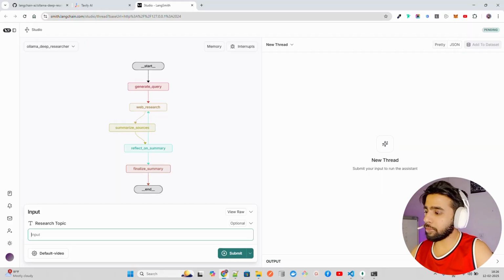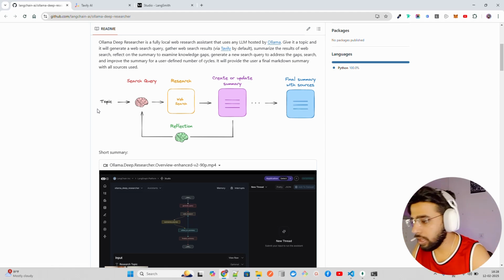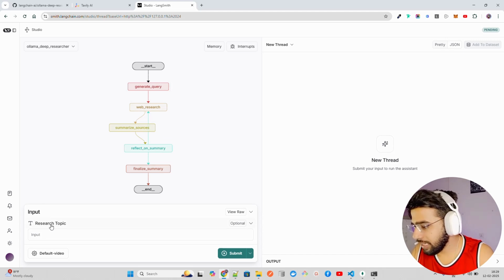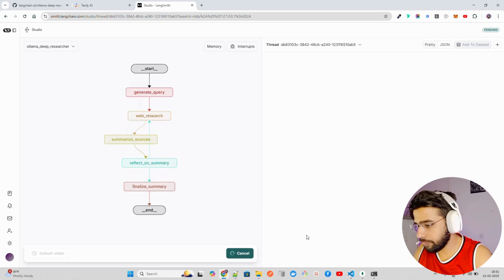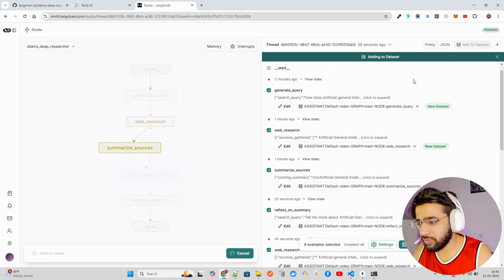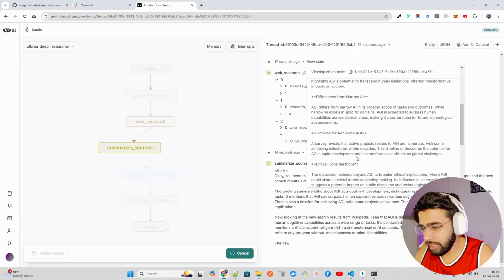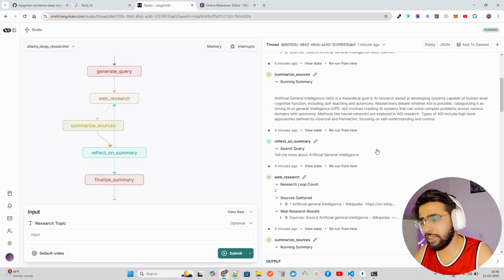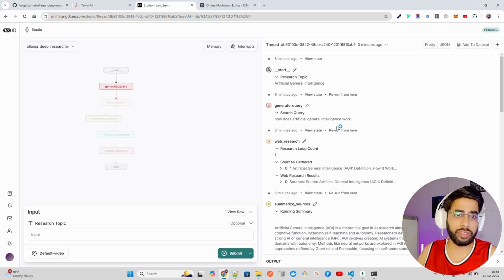Ollama Deep Researcher: Local Web Research Assistant AI Tool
In this tutorial, I demonstrate how to run Ollama Deep Researcher locally using Ollama and LangChain. This powerful AI research tool automates web searches, summarizes findings, and generates structured reports—all while running entirely on your local system for privacy and control.

You'll learn how to:
✅ Install and set up Ollama Deep Researcher
✅ Use local LLMs like DeepSeek or Llama models
✅ Perform automated deep research on any topic
✅ Generate a comprehensive research report

Perfect for researchers, students, and professionals looking to streamline their workflow!